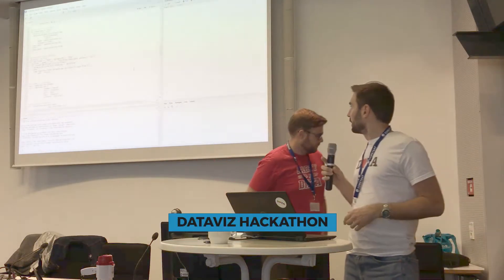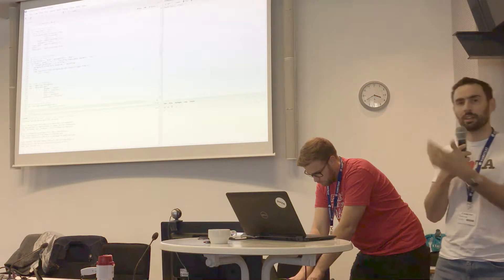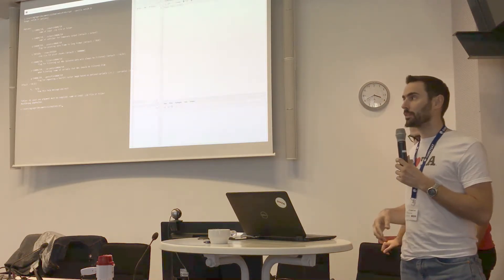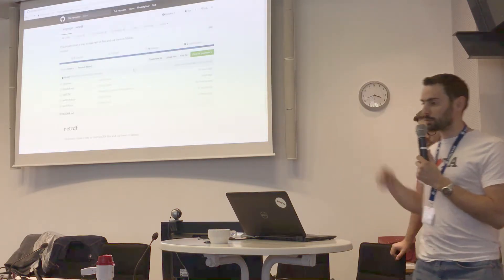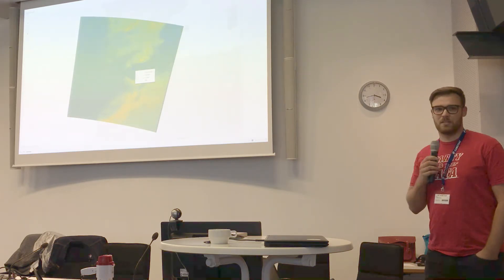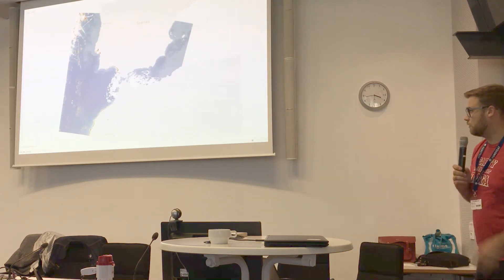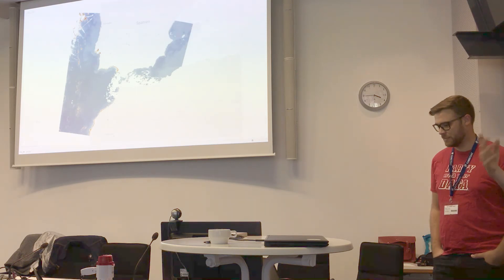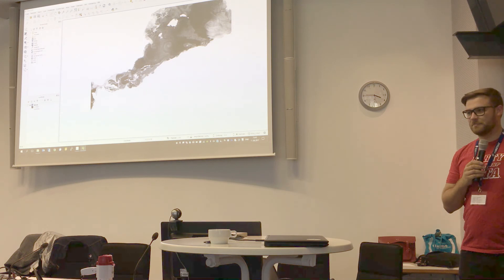DataVizRM Hackathon Presentation 3-7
Tackle different weather and climate-related challenges defined by EUMETSAT using programming, data visualization, hardware, design and many other specialties! Inspire each other while you learn and create using stories, code, design and, most of all, YOUR ideas.